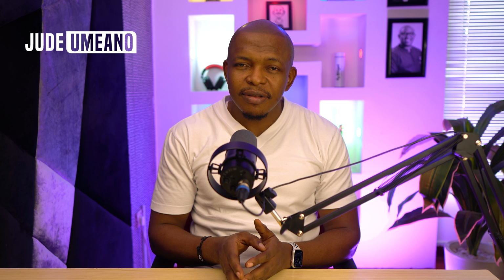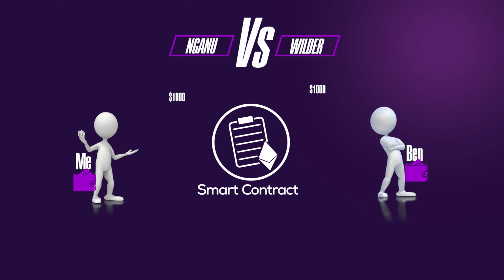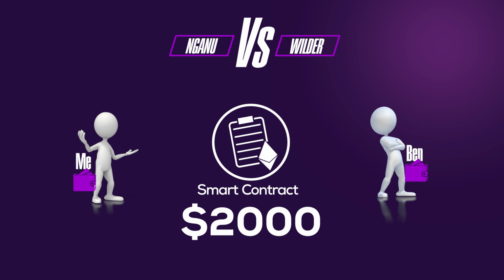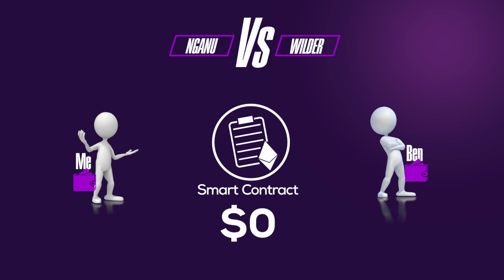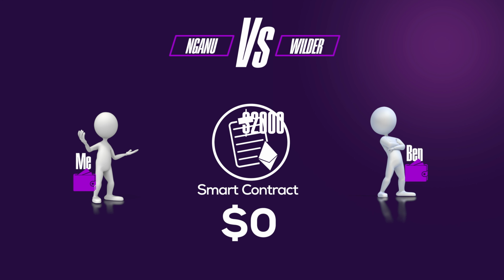What is SMART CONTRACT - (Simplified for Beginners)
🔥Windsor
(Trade Forex with tight Spread)
🔥Position Size Calculator for Futures Trading

This video is about what a smart contract is.